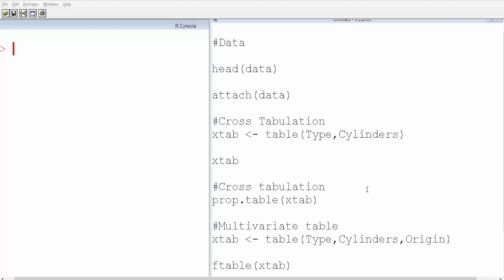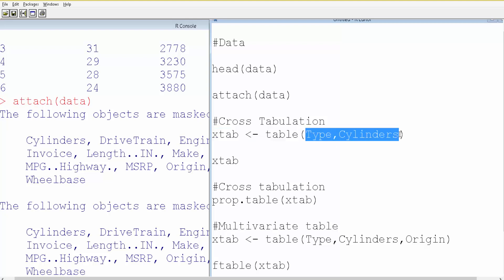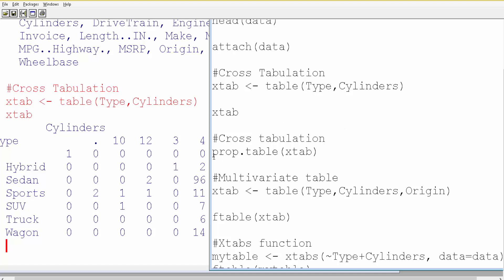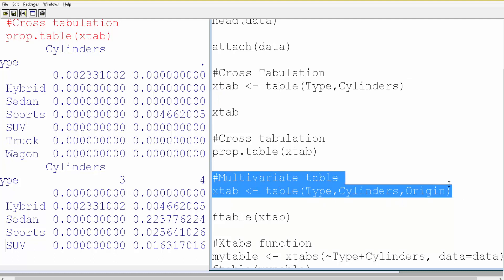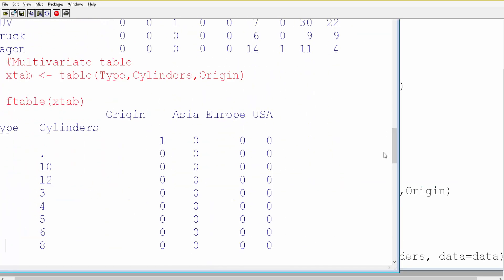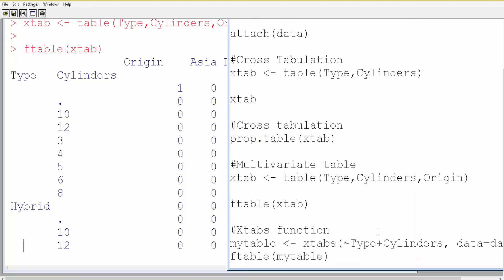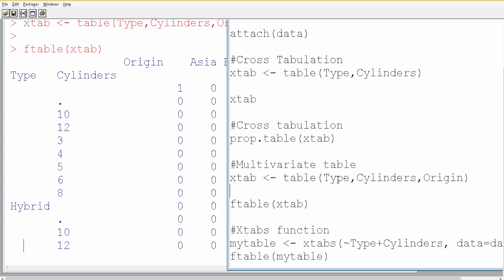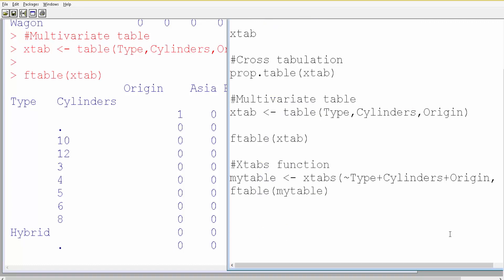Cross Tabulation in R || EDA in R || Data Analytics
Cross tabulation is a way to explore qualitative variables. In this video you will learn how to create cross tabulation in R. You will also learn how to create cross tabulation for more than two variables.